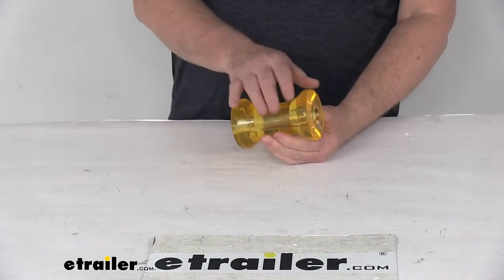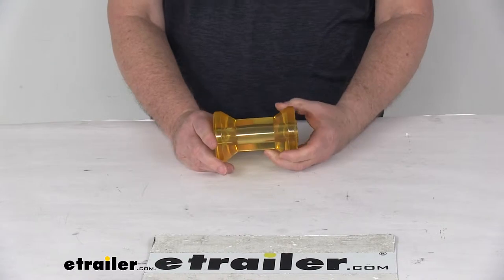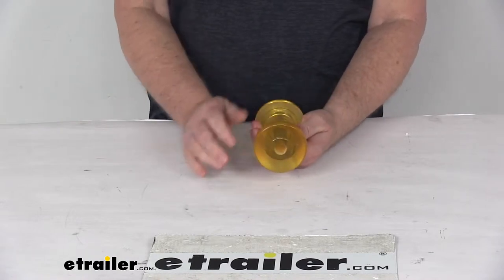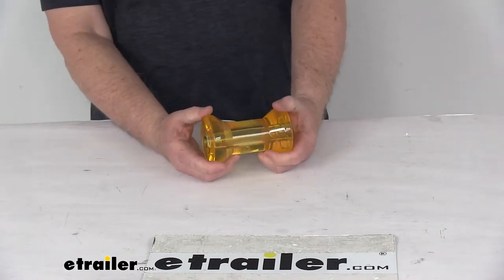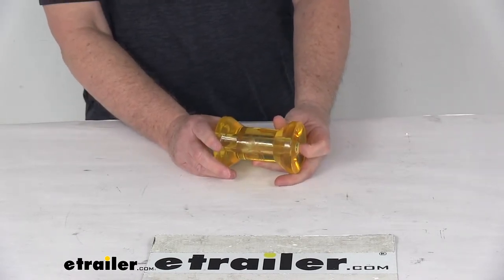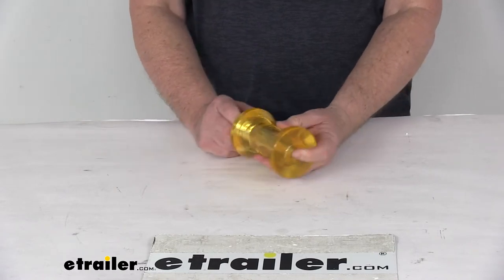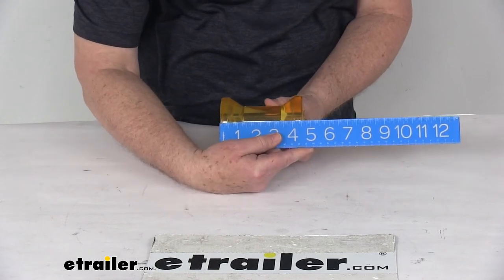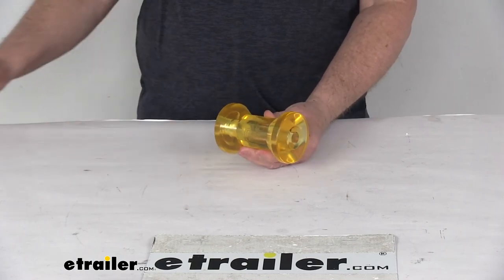etrailer | Review of CE Smith Boat Trailer Parts - Roller and Bunk Parts - CE29516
Today, we're gonna take a look at the C. E. Smith amber five inch long keel roller for boat trailers. This is a PVC keel roller, which'll replace a worn or damaged keel roller on your boat trailer. This will help ease loading and unloading of your boat. Supports the keel of the boat as it rests on your trailer, and will even absorb road shock while the boat's being towed.

It is a PVC polyvinyl chloride material, which is durable, non-marring, corrosion resistant, and it is stronger and longer-lasting than rubber. Also, the PVC material won't leave scratches, scuffs, or marks on your boat's hull like a rubber roller does. Works great in fresh water and salt water applications. You can see it's a nice amber color.Application, again, this is for a five inch wide bracket, with a 5/8 inch diameter shaft. Dimensions on this.

Overall length from one end to the other's right at four and a half inches, and the diameter is right at three inches. But that should do it for the review on the C. E. Smith amber five inch long keel roller for boat trailers.